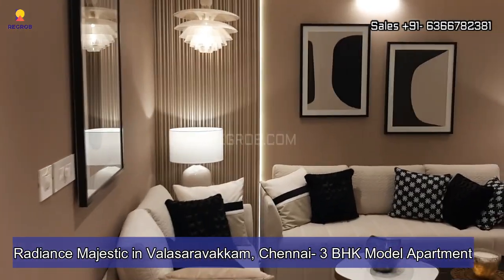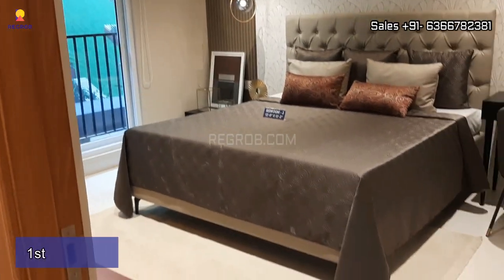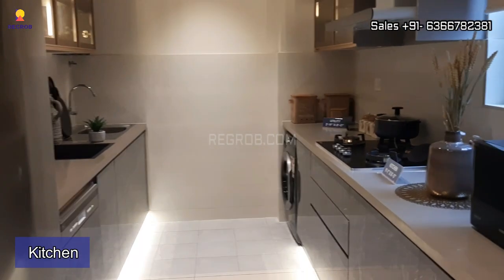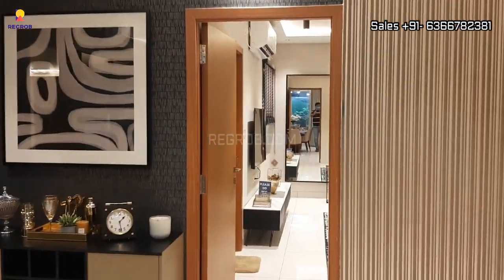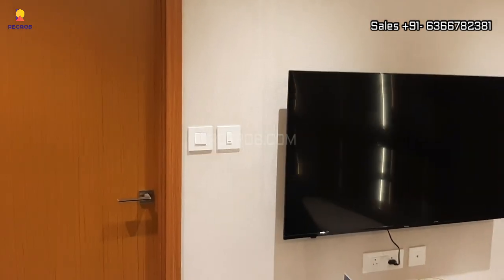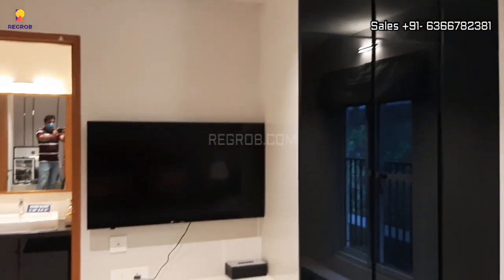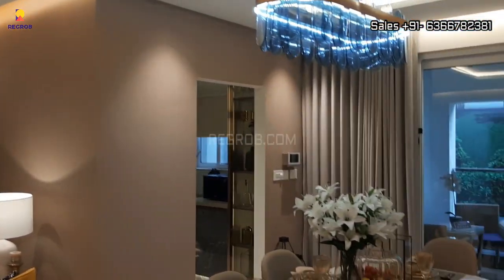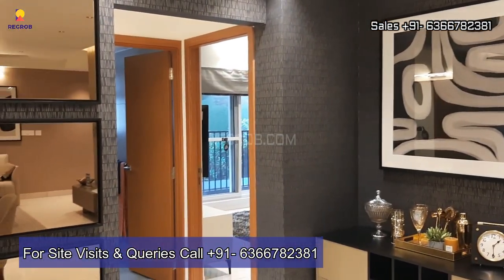Radiance Majestic |☎+91-6366782381 | 3 BHK Apartments For Sale in Valasaravakkam Chennai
☎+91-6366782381 | Radiance Majestic offers 3 BHK Apartments For Sale in Valasaravakkam Chennai | Price starts at Rs 1.83 Cr* Onwards | Reviews | Brochure | Connectivity | Location Highlights | Actual Video of 3 BHK Model Apartment

Chapters:
00:00- Introduction
00:10- Living & Dining Area
00:30- 1st Bedroom with Attached Washroom
01:04- Kitchen
01:30- 2nd Bedroom with Attached Washroom
02:09- 3rd Bedroom with Attached Balcony
02:26- Common Washroom
02:40- Sit-out Area

Radiance Majestic is a premium residential development by Radiance Realty located in the prime location of Valasaravakkam in Chennai.

This captivating housing project is home to 234 spacious and finely crafted 2, 2.5, 3 & 4 BHK apartments. It offers top-notch amenities and the homes are designed with high-end specifications.

Project Highlights:
• Project Name: Radiance Majestic
• Developer: Radiance Realty Developers India Ltd
• Location: Valasaravakkam, Chennai
• Total Land Extent: 2.54 Acres and Total 2 Towers
• Total Floors: Tower 1 - Basement + Stilt + 1st Floor Car parking + 14 / Tower 2 - Stilt + 8 Residential Floors
• Possession: November 2025
• Landmark: Opp. To Lamech School, Next to IDFC First Bank and 5 minutes away from the Vadapalani Metro Station.
• Configuration: 2, 2.5, 3 & 4 BHK Apartments
• Inventories: 234 Units (Only 3 BHKs available now)
• RERA Approved: TN/29/Building /0386/2022

Configuration & Pricing:

The project offers spacious and meticulously crafted 2, 2.5, 3 7 4 BHK Apartments with all the features and facilities.

Rate per Sqft- Rs 10,499/-
• 3BHK+2T - (1490 to 1602 sqft) - 1.83 to 1.96 Cr + Registration
• 3BHK+3T - (1666 to 1897 sqft) - 2.03 to 2.30 Cr + Registration

Location Advantages:

Educational Institute:
• Kenrich International School - (7.4 Km)
• Velammal International School - (3.3 Km)
• Olive International School - (6.9 Km)
• Devi Academy - (0.2 Km)
• Lamek Higher Secondary School - (1.5 Km)

Transportation Hub:
• CMBT Metro Rail Station - (4.6 Km)
• Guindy Railway Station - (5.6 Km)

Shopping Centre:
• Grace supermarket - (1.5 Km)
• Grace Supermarket - (1.4 Km)
• Reliance Fresh - (2.0 Km)
• Chandra Metro Mall - (2.1 Km)
• Forum Vijaya Mall - (4.2 Km)

Hospital:
• Rakshit Hospital - (0.6 Km)

Commercial Hub:
• Ambattur Industrial Estate - (5.6 Km)
• Guindy Industrial Estate - (5.2 Km)
• Tamarai Tech Park - (4.6 Km)
• Prince Info Park - (6.1 Km)
• DLF It Park - (2.0 Km)